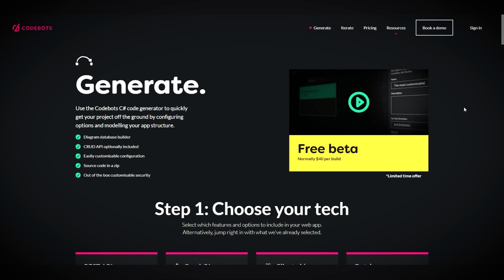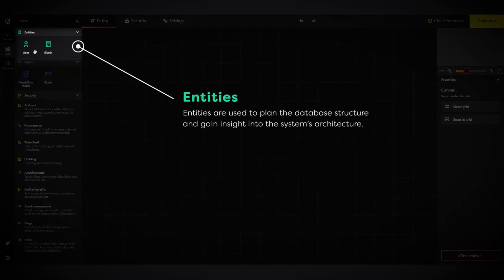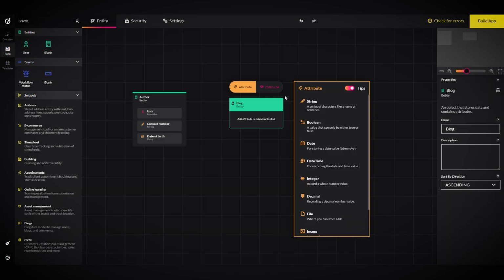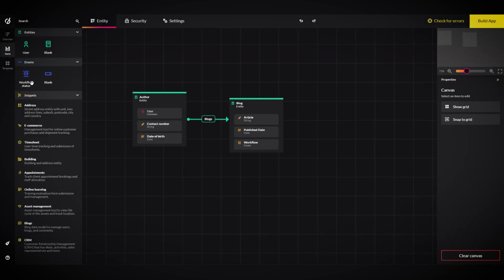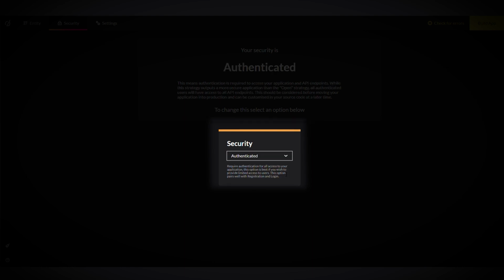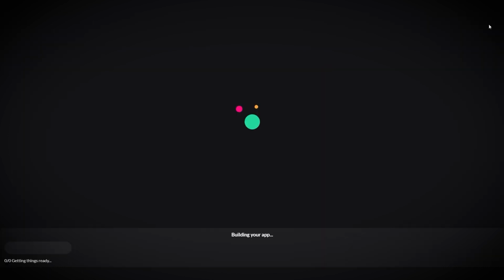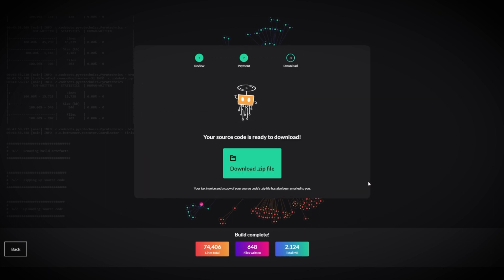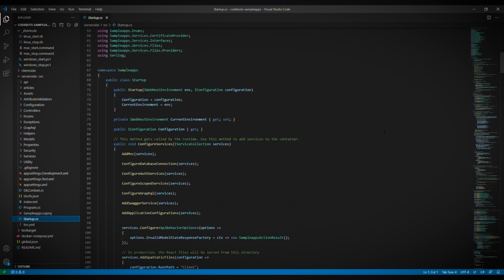Codebots Generate Walkthrough Video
Say hello to Codebots Generate! We are super pumped to show you exactly how Codebots Generate works.